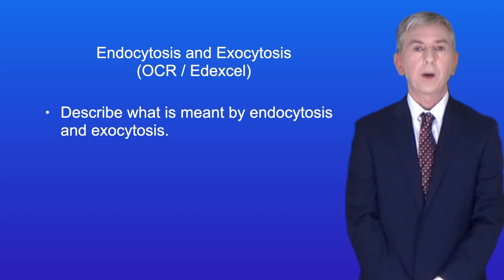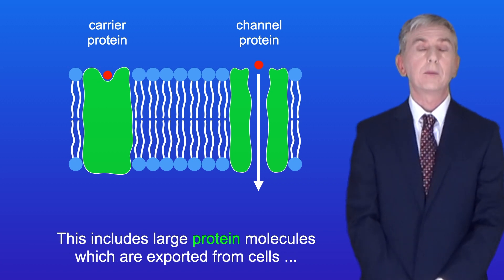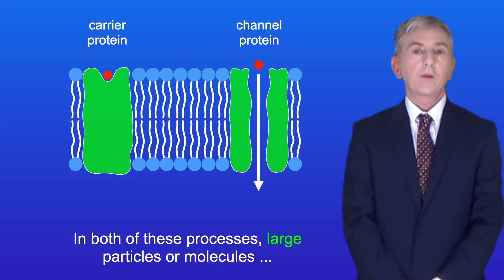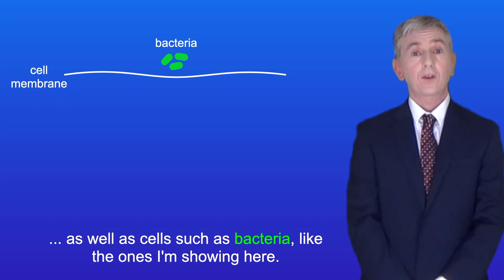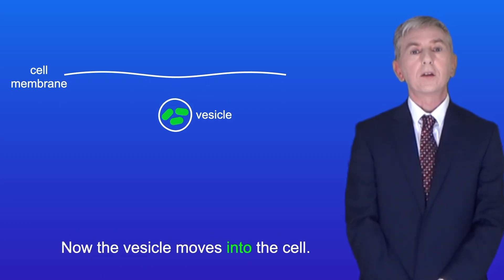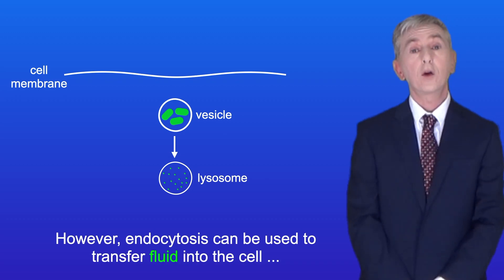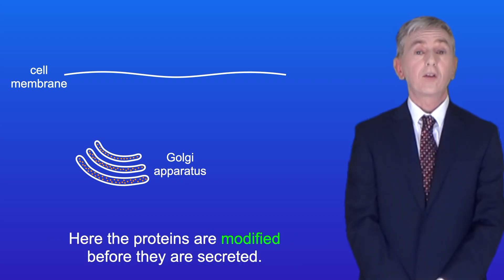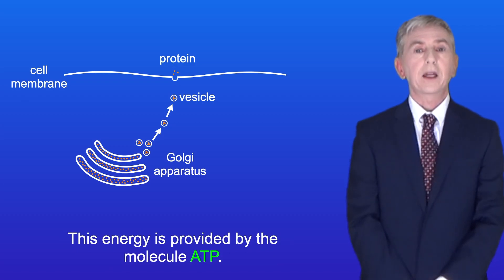A Level Biology Revision "Endocytosis and Exocytosis OCR / Edexcel"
In this video, we look at endocytosis and exocytosis, which are also called bulk transport. First we look at how endocytosis is used to bring particles across the cell membrane into the cell and then how exocytosis exports molecules from the cell. We then explore why both endocytosis and exocytosis require energy.